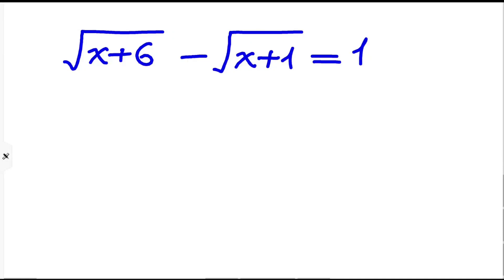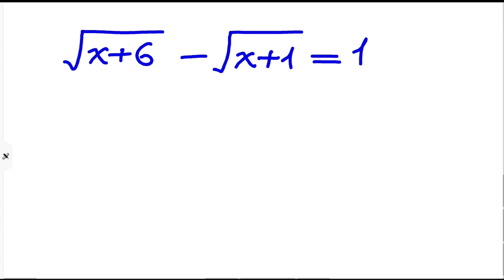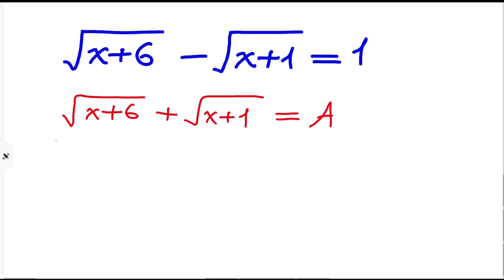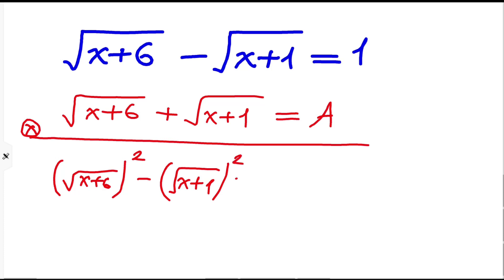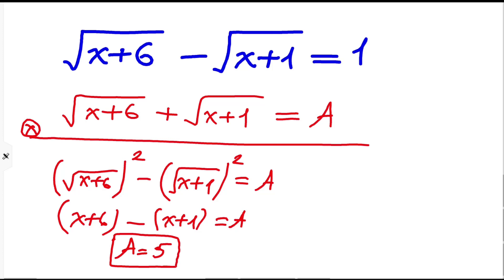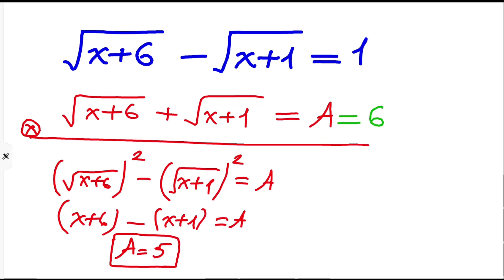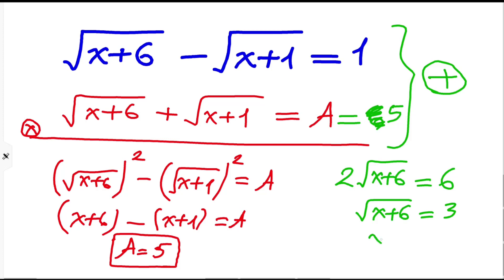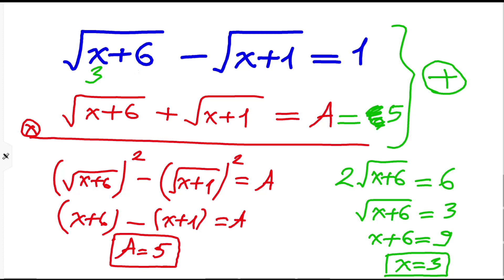Beautiful Radical Equation | Math Olympiad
Here we have a hard-looking radical question but our solution very easy to learn
Hope you enyoj trying to find the answer to this Math olympiad question